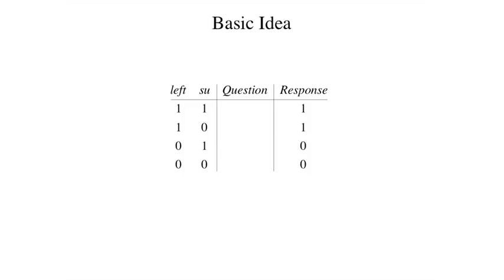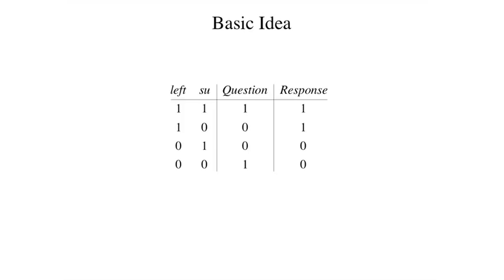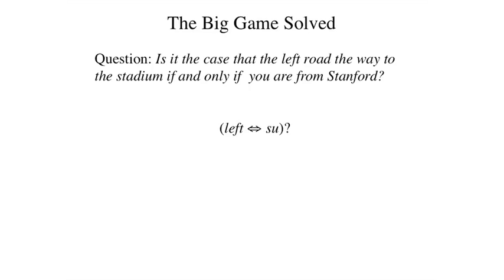2 7 2 7 The Big Game 3 min